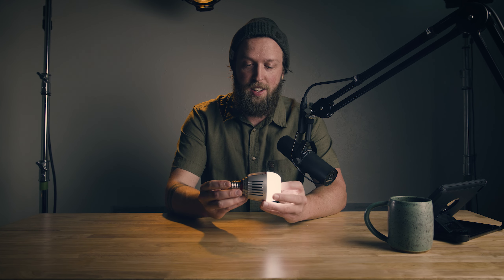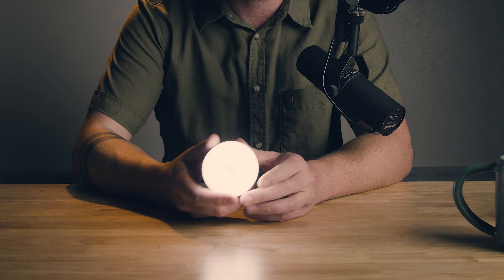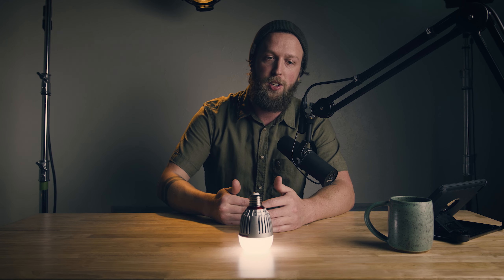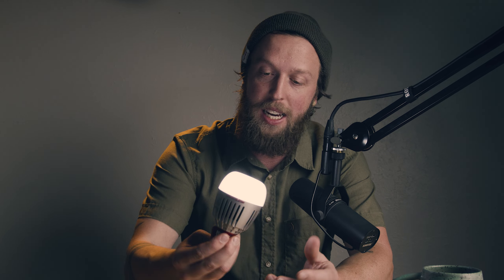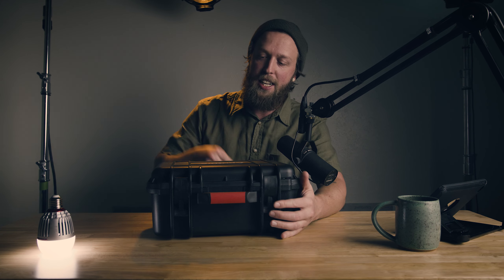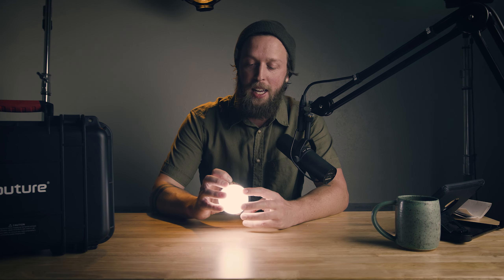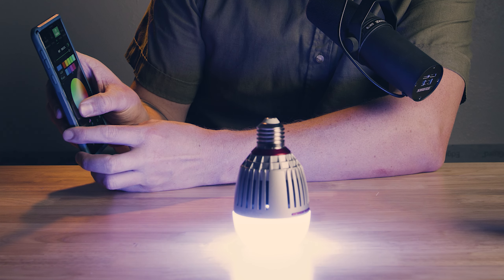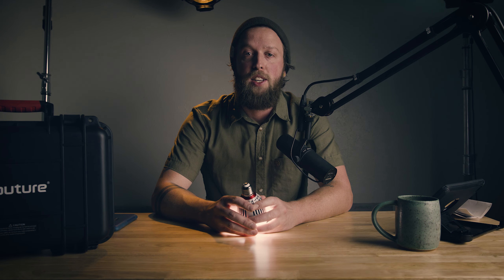Aputure B7c Accent Bulbs || The Indie Filmmakers Game Changer! || Gear Review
Welcome to your new favorite lighting tool, the Aputure B7c Accent  Bulbs! Every Indie Filmmaker or small production house needs these in their arsenal. The amount of controllability and effects are endless and will elevate your shoots guaranteed!

Are they worth buying... I think you know.  In this video, Sean talks about the bulbs, runs down how to control them, and gives real-life examples of how good they are!

Apture Single Bulb:

Aputure 8 Pack Kit:

Aputure 300x Light Storm:

Pelican Case I use: